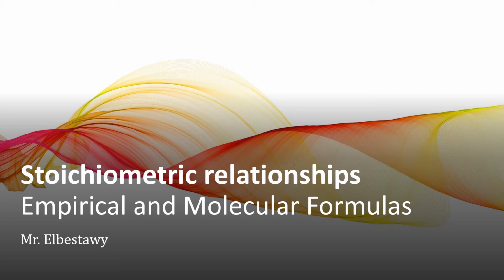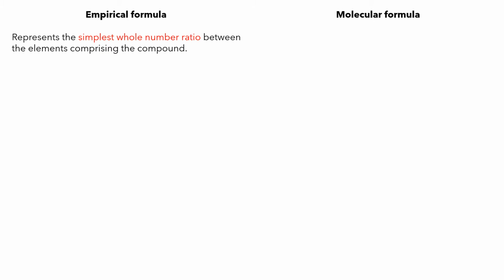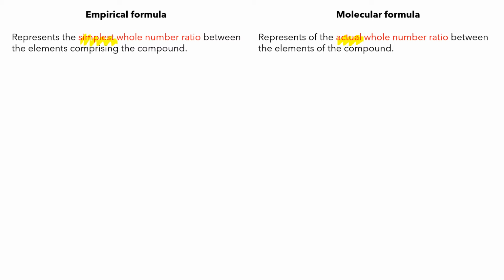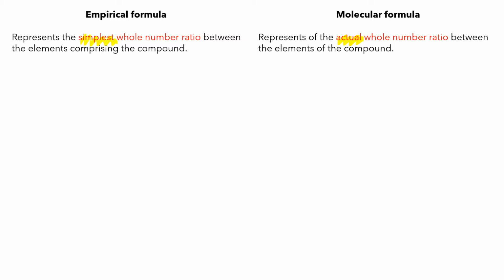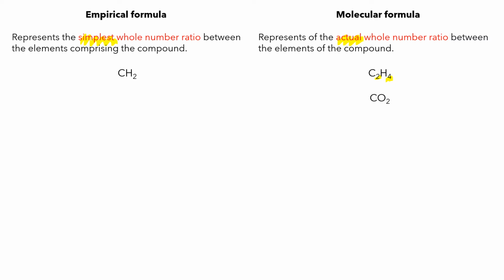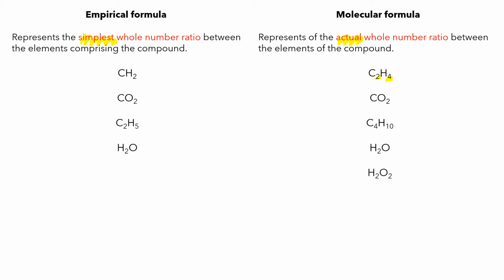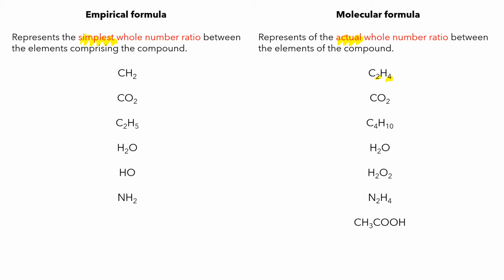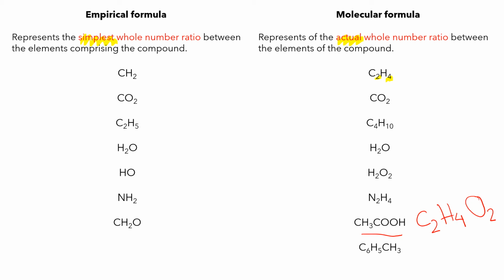Empirical and molecular formulas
By the end of this video, you should be able to understand what is meant by empirical and molecular formulas.

Empirical formula: the simplest whole number ratio of the elements present in a compound.
Molecular formula: the total number of atoms of each element present in a molecule of the compound. (The molecular formula is a multiple of the empirical formula.)

A molecular formula is a whole number multiple of the empirical formula. Therefore, if the empirical formula of a compound is CH2, the molecular formula is (CH2)n i.e. C2H4 or C3H6 or C4H8, etc.